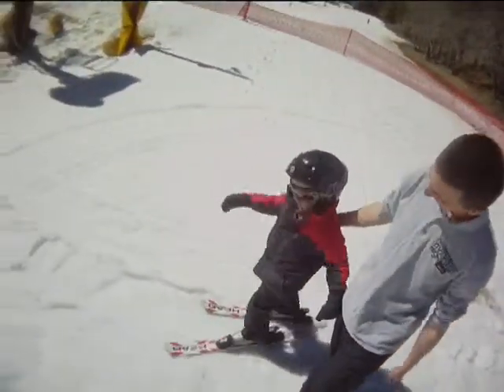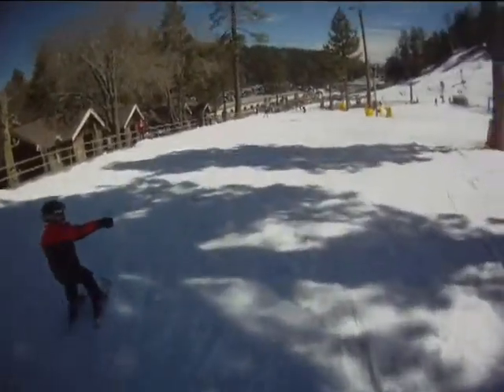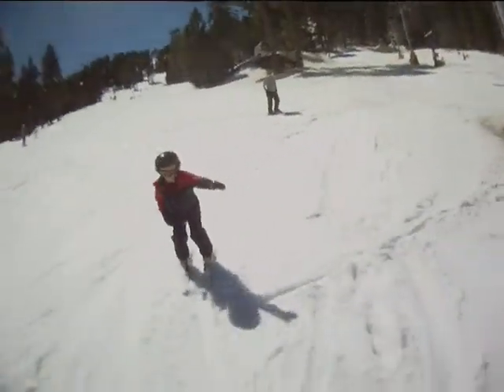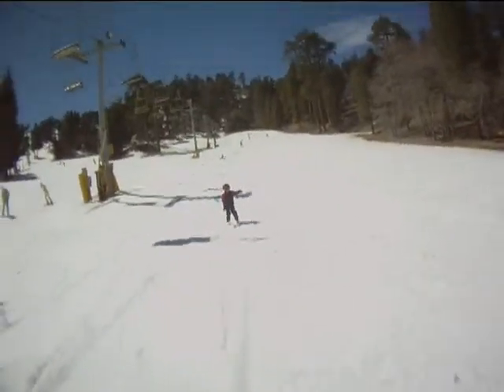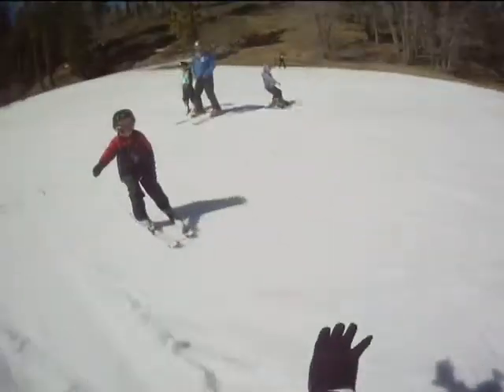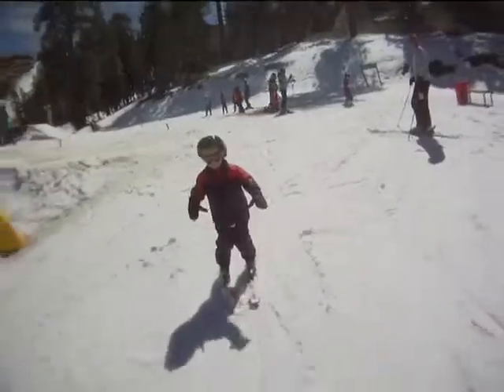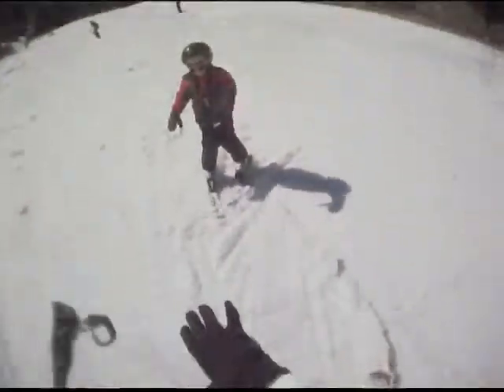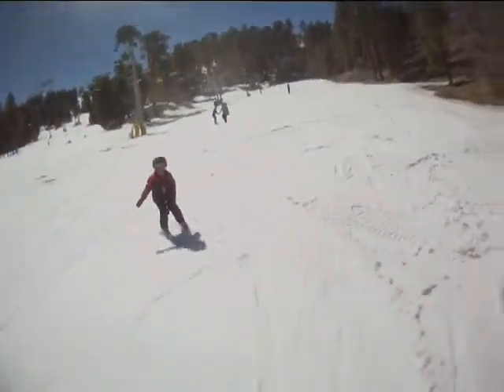Hayden at Mountain High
Hayden gets his 'Carve-On' at Mountain High